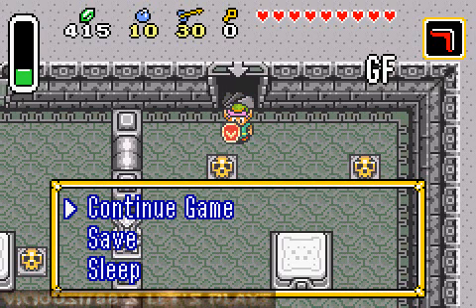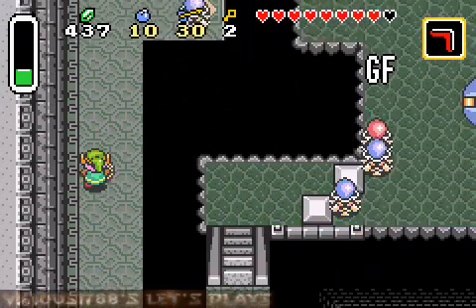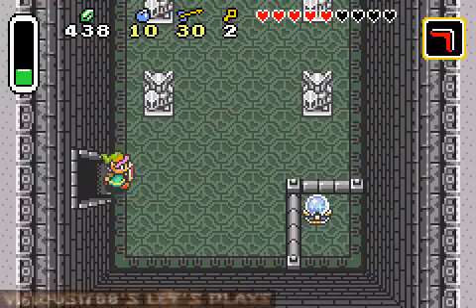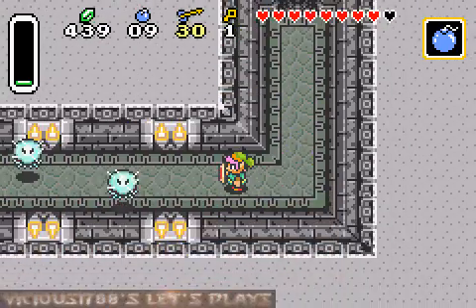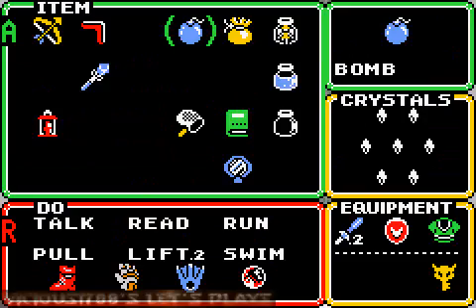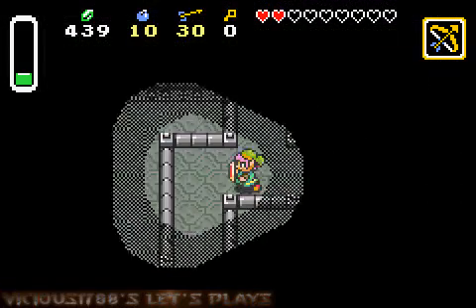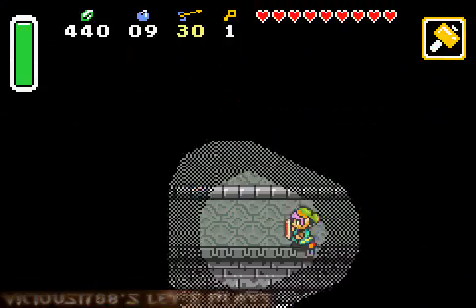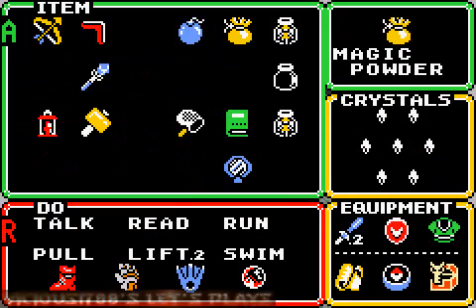Let's Play Legend Of Zelda ALTTP Ep 11 - Magic Hammer Got!!!!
We somewhat get though the 1st dungeon, then we acquire the magic hammer